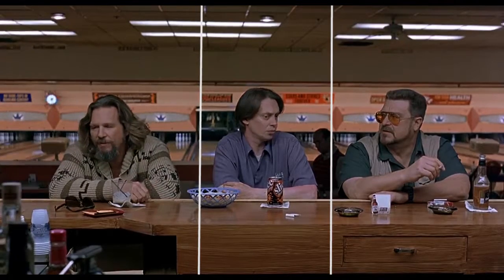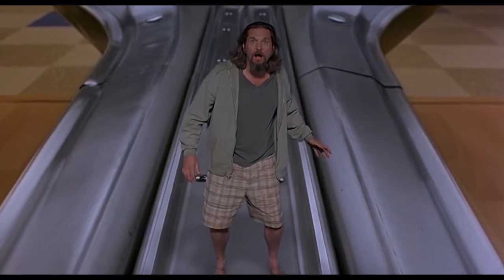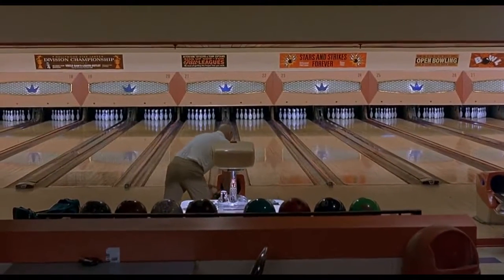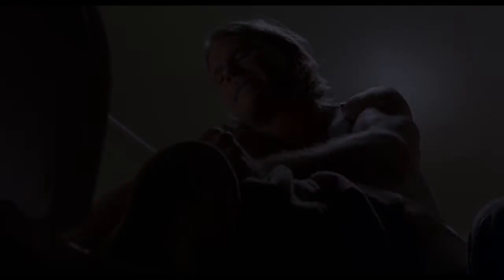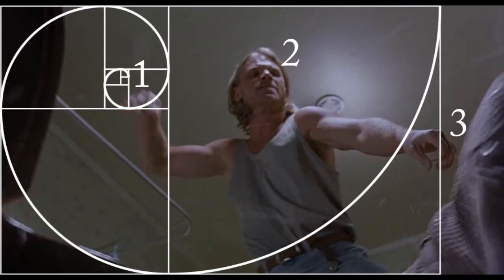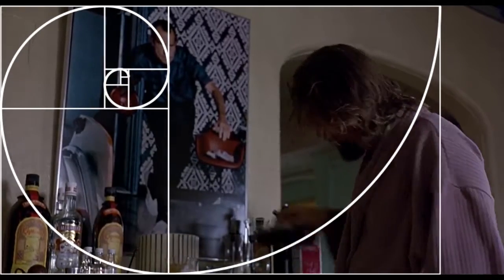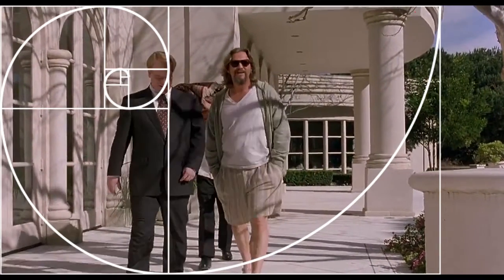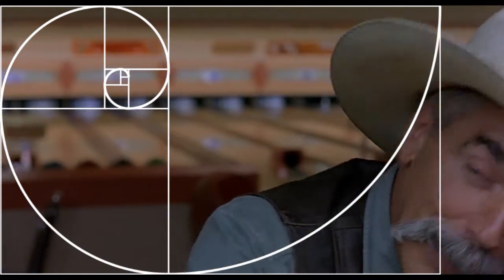The Bow in The Big Lebowski - Three-Part Harmony - analysis (3)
This video explores shortly the three-part harmony in TBL and the role of the Bow within this three-part harmony. The three in TBL sometimes is just too obvious. We have three friends, we have Jackie Treehorn or Threehorn, there’s three Lebowskis, and even the title, TBL, consists of three words, which consists of 3,3,8 letters. The 8 being a double three, like this. So what’s with this Three-thing? Well, it tends to be very about remembering something. Like Carl Jung said.

“Three is an unfolding of the One to a condition where it can be known- unity becomes recognizable.”

This recognition of the One through the Three, is showed here very clearly. We see three parts which are rotating, or Bowing. This rotation, or Bowing-movement indicates that the three parts actually are One.

Somewhere there’s Oneness (represented by the reflection of light), but as soon as we wake up it’s threeness, represented by the three holes in the Bowling Ball. And there seems to be no escape from it.

But what’s so interesting about the three-part harmony is how it’s presented in TBL. It seems to be that this three-part harmony is about two places which are connected by a bow. As the reflection of light on the ball shows us. In this way anything could be reduced to this concept. Bowling is done in a place which is divided into three parts: the approach, the lane and the pit. So, the ball goes from one place (the approach) to another place (the pit) through the lane (onto which the ball makes a bow).

Also, the movie screen’s inner pattern consists of three compartments. The Square, Rectangle and The Spiral which connects them. And as we lay this pattern on the images we see how the images tell us something about the three-part harmony. The bow on the right moves from the inner square to the outer rectangle. Again, it’s going from one place to another through the Bow.

Here we see The Dude bowing into the toilet Bowl (or BOWl). When he Bows into the toilet his bathrobe makes a Bow. And when he bows out of the bowl, The Dude’s hair makes a Bow. The Bow indicates the Bow The Dude makes from one place to another. The Dude moves from the inner square into the outer rectangle by making a bow, indicated precisely by the stream of water which goes right through the Spiral’s Eye, which is the movie screen’s inner Bow. So, The Dude goes from the Inner square, through the Spiral’s Eye to the Outer Rectangle. Again, Three-Part Harmony.

So, there’s something about the Bow connecting one place with another. Which we can see and hear in this shot for example. The Bow here is associated with the Rug, for The Dude says “Rug” when he passes the Bow. Also the Bow moves out of the frame right when The Dude says “it really tied the room”. This again shows that the Bow connects two places, it ties two places together, the inner and the outer room.

Same thing in this shot. The Bow placed at the right moves into the outer area, then The Dude’s back moves into the outer area, as if the bow opens the outer area for The Dude’s back to move into it. Than we cut to this shot to see the door swinging or bowing from the inner square into the outer rectangle, as if The Dude is moving into the outer rectangle. And indeed The Dude now is outside, or looking into the outer area. And this shot again stresses the three-part structure. We see the inner square being a staircase, the outer rectangle is clearly cut-off from the staircase and then there’s an area that moves out of the inner square.

Also here the outer rectangle is presented as an outer area, which also is associated with the Bow. The Bow which moves into the outer rectangle, we could say into Paradise.

And then there’s this Jeff-thing. The Dude’s real name is Jeff Lebowski, which was mistaken for Jeffrey Lebowski, the millionaire. The names Jeff and Jeffrey come from the name Geoffrey, meaning “a district of peace”, which could be seen as the place on the other side of the rainbow bridge. So it’s interesting that Jeff Lebowski is played by Jeff Bridges, as in rainbow bridges and that the name Lebowski is an abbreviation of the word Bow (as we saw in part one).

TBL therefore is a three-part film which takes you from the inner square into the outer rectangle by making a Bow. To eventually show you Oneness or nothingness, which could be Paradise.